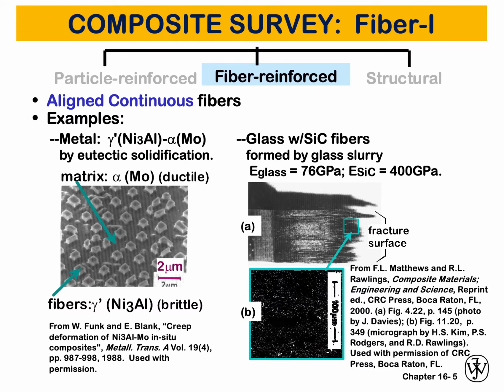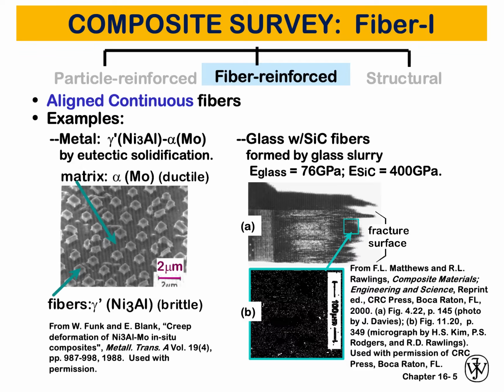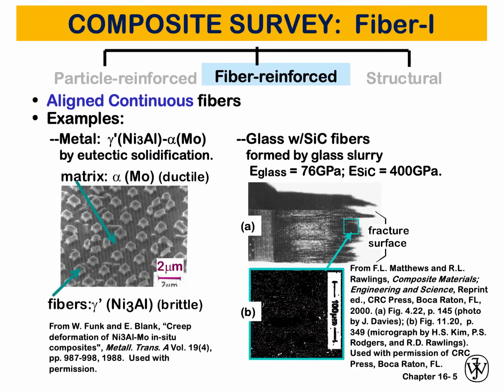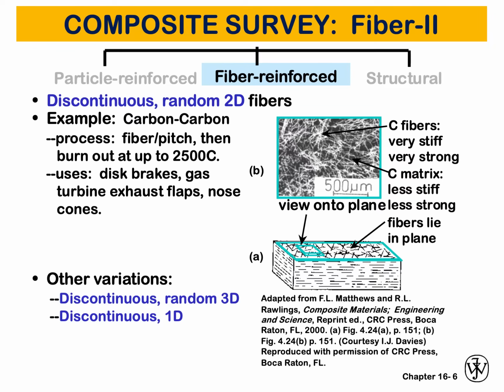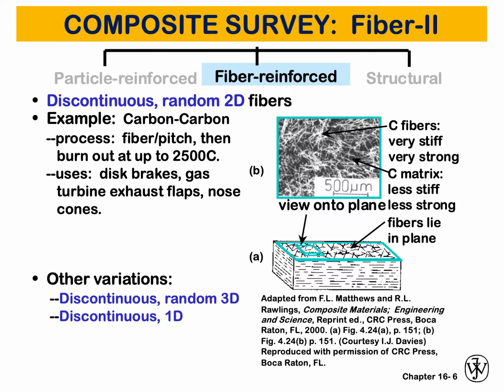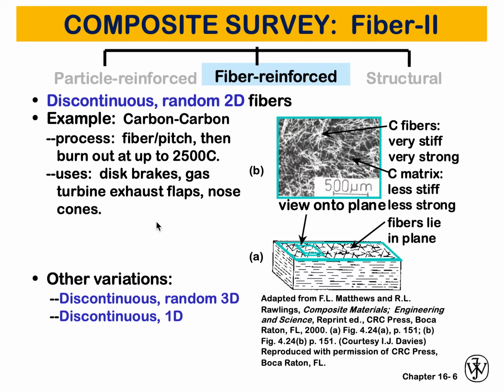Materials Science #032 - Fiber-reinforced Composites | Examples of Discontinuous Random Fibers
In this video, Dr. Loay Al-Zube explains Fiber-reinforced composites, their properties, and applications. Technologically, the most important composites are those in which the dispersed phase is in the form of a fiber.
fiber-reinforced composites are subclassified by fiber length. Some critical fiber length is necessary for effective strengthening and stiffening of the composite material. Critical fiber length—dependence on fiber strength and diameter and fiber-matrix bond strength (or matrix shear yield strength)
Mo: Molybdenum
A slurry is a mixture of solids denser than water suspended in liquid, usually water.
A eutectic system is a homogeneous mixture of substances that melts or solidifies at a single temperature that is lower than the melting point of any of the constituents.

This video explains materials composites and in particular Fiber-reinforced Composites.
In this video, Dr. Loay Al-Zube answers the following questions: What is FIBER-REINFORCED COMPOSITE? What does FIBER-REINFORCED COMPOSITE mean?

Material Science - Composites (Video 3): Fiber-reinforced Composites 1 | Dr. Loay Al-Zube